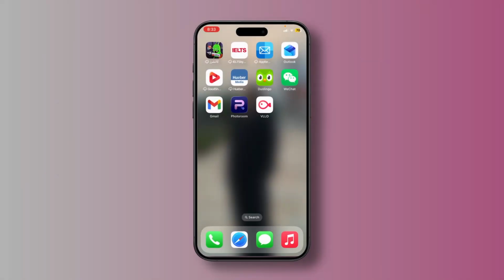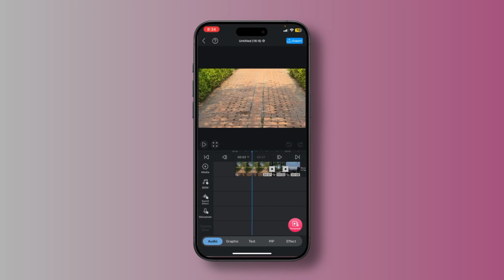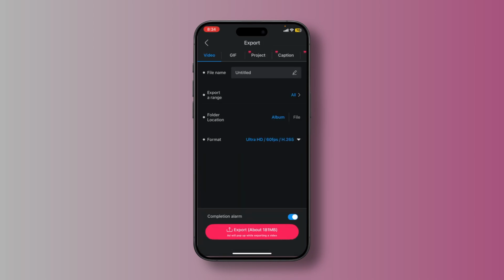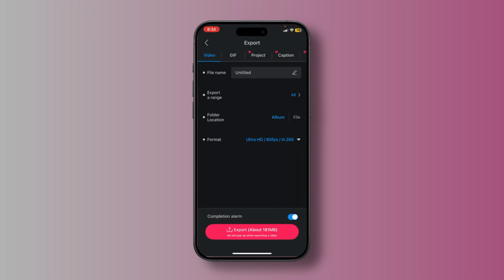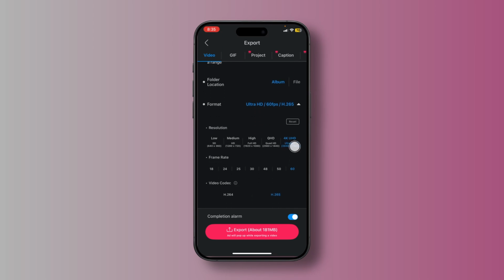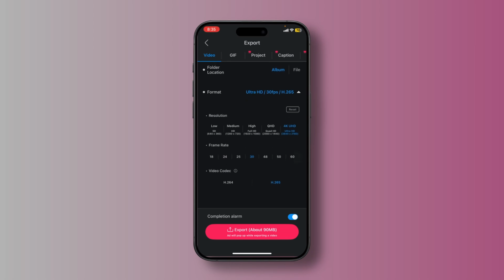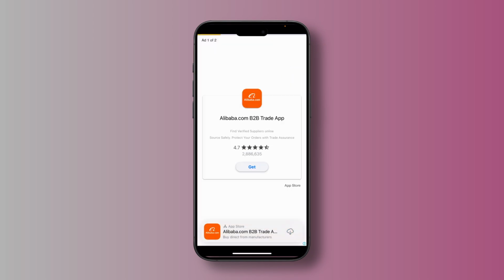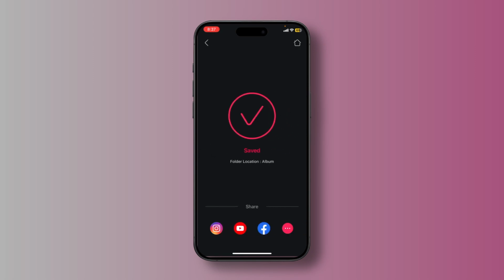How to Save Video Without Quality Loss in VLLO 2026?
Want to preserve every detail of your edited video? In this essential guide, I’ll show you how to save your video without quality loss in the VLLO app. You’ll learn the best export settings, how to avoid over-compression, and tips to maintain sharpness and color accuracy—so your final video looks just as stunning as it did in your editor!

🔒🎬 Ready to keep your video quality intact?